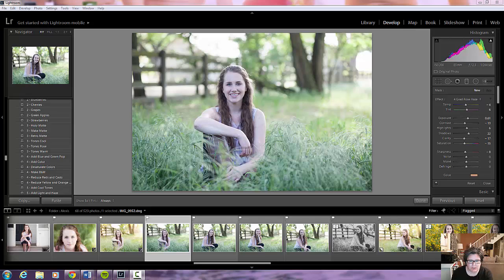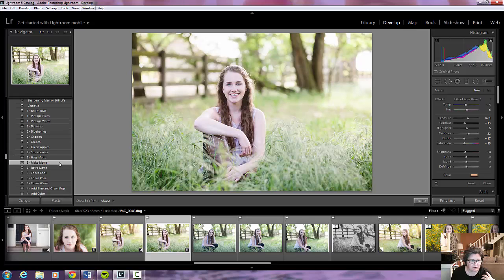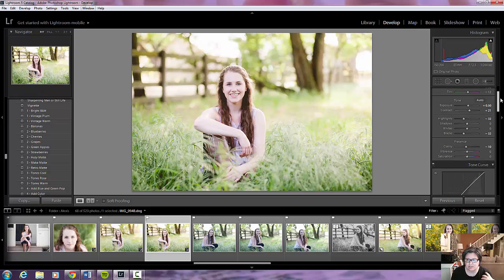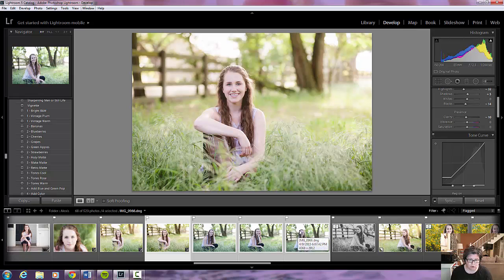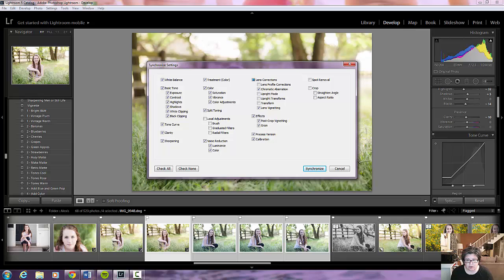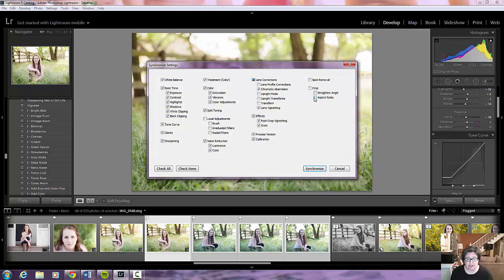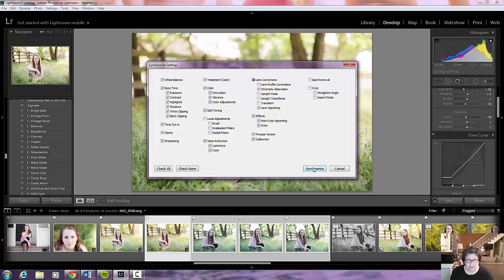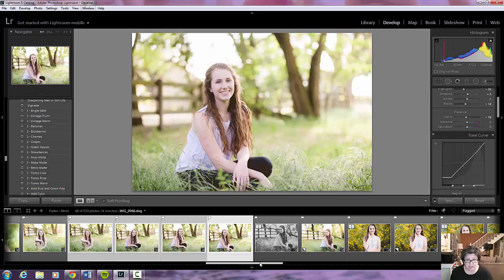Batch Editing in Lightroom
Lightroom has the ability to edit efficiently. In this Pretty Presets for Lightroom tutorial, learn how you can apply the same settings to many photos at once through batch editing.